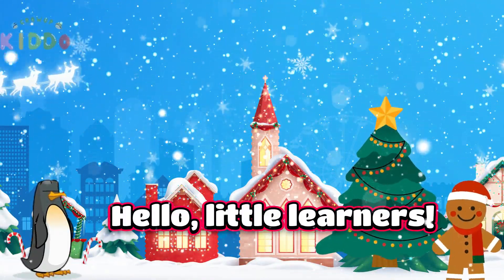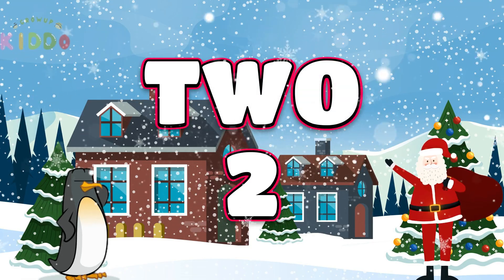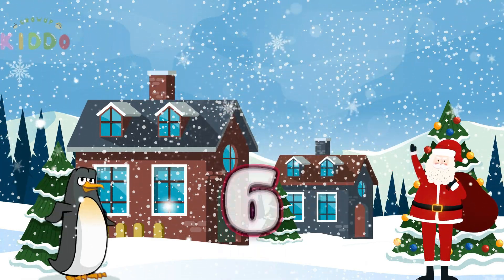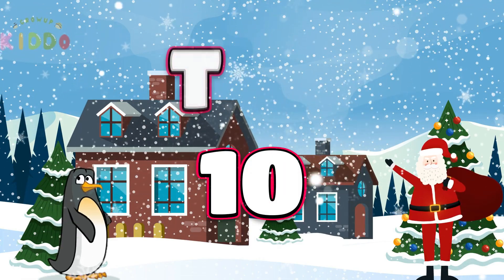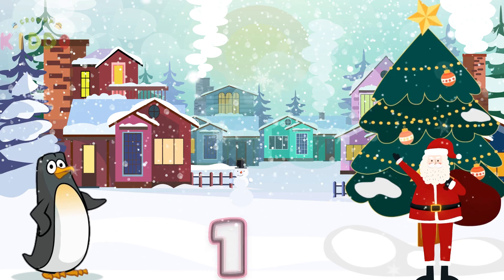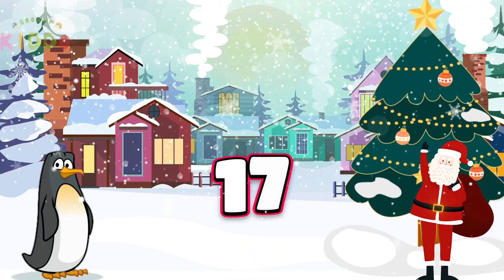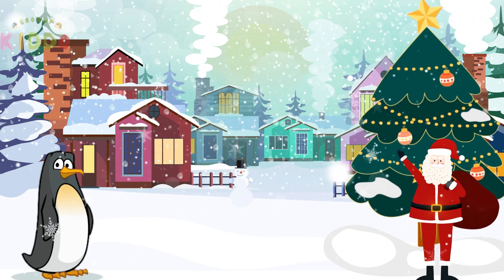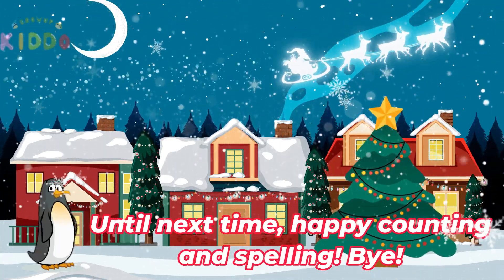Counting Numbers & Spelling With Mr.Penguin for Kids | Numbers 1-20 Lesson for Kids | Grow Up Kiddo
Welcome to the enchanting world of "Penguin Numbers Adventure: Learn 1 to 20 with Spelling for Kids!" Join us on a snowy journey filled with fun and learning as we build snowmen and explore the magical realm of numbers.
In this delightful video, your little ones will embark on a counting adventure from 1 to 20, all while learning the spellings of each number.
⛄ Get ready for a winter wonderland of education and entertainment! Our friendly Penguin will make learning an absolute delight, engaging your children in a playful and interactive way.

🌟 Highlights:
Engaging Penguin animations for each number.
Cheerful spelling songs that make learning irresistibly fun.
Interactive counting exercises to reinforce understanding.
Wholesome entertainment suitable for young minds.